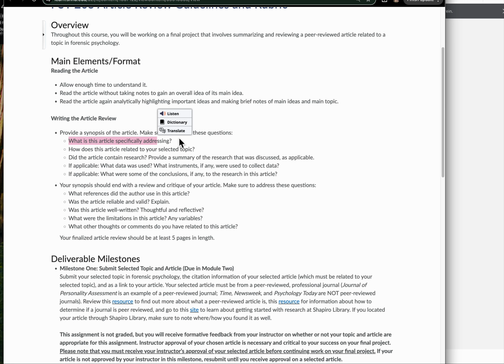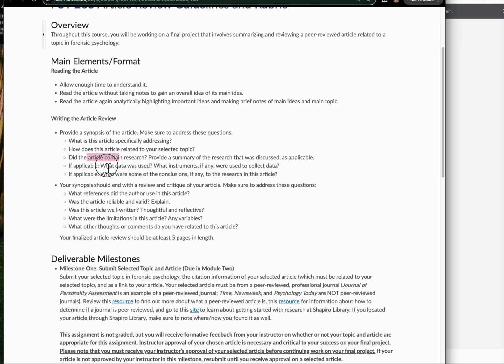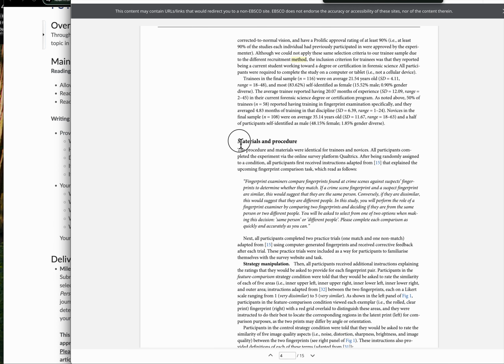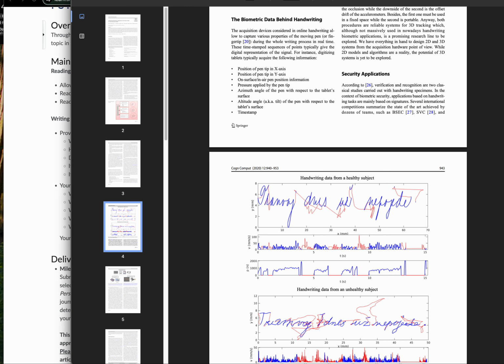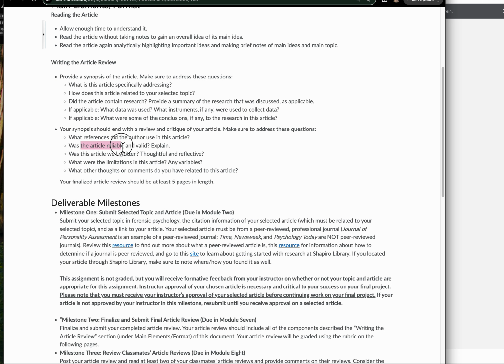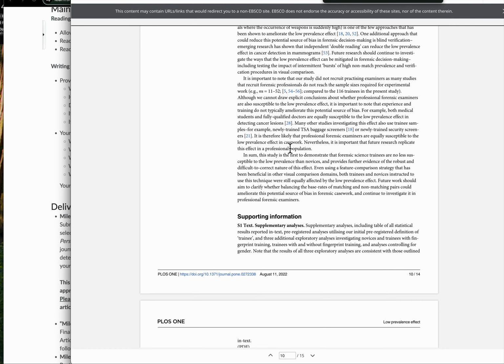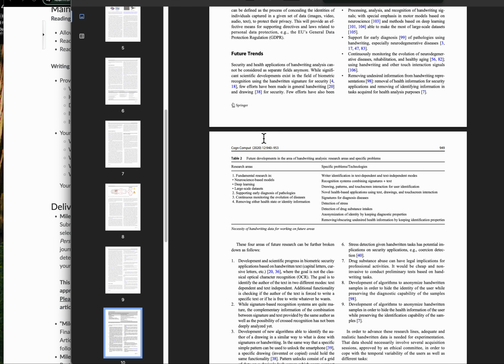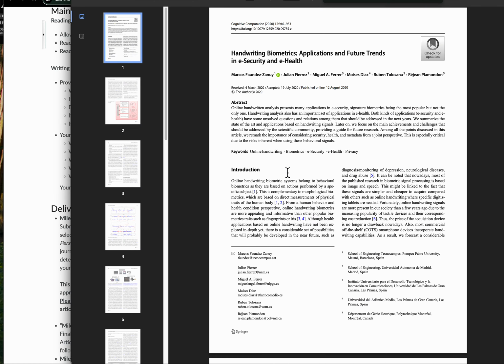PSY 205 Module 7 Critiquing your article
This provides a description of how to critique your article for your module seven assignment.